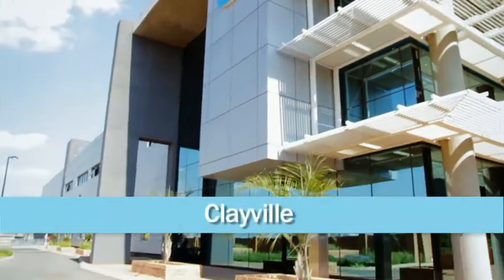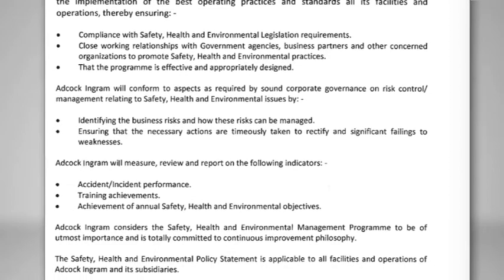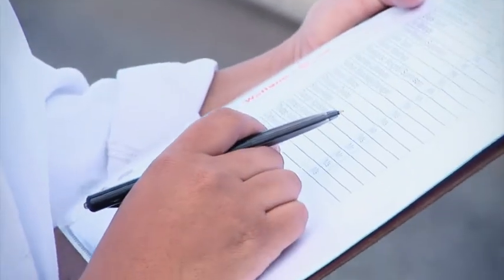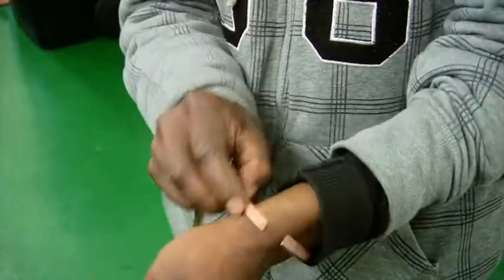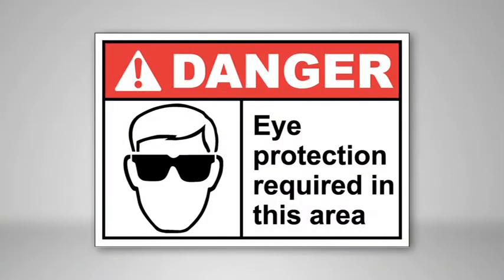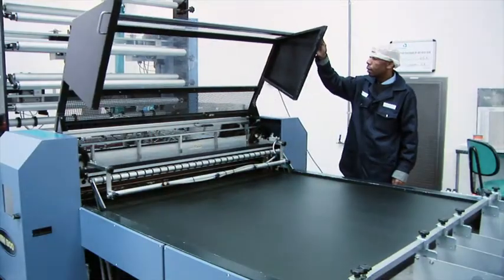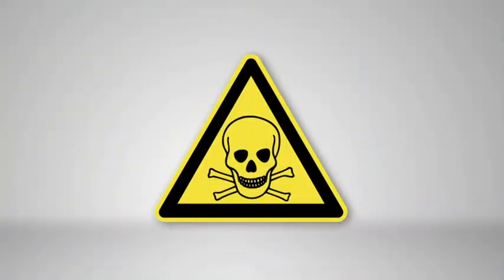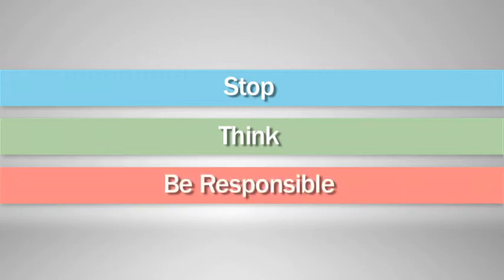Adcock Ingram - Clayville SHEQ Video